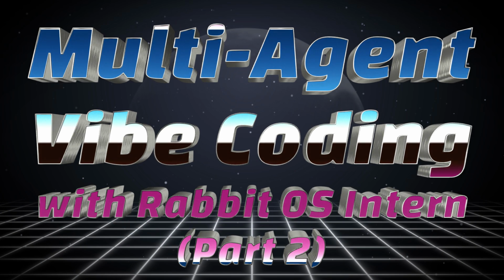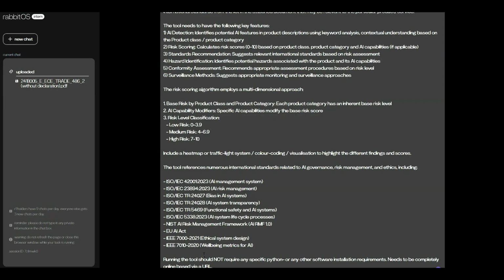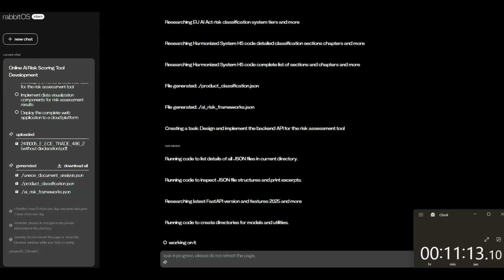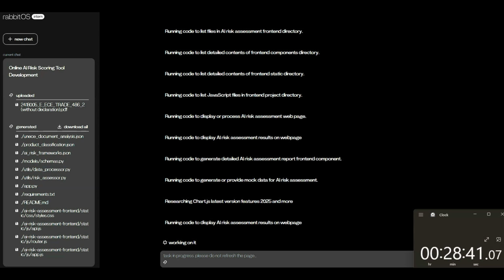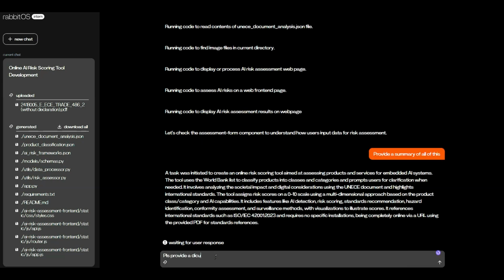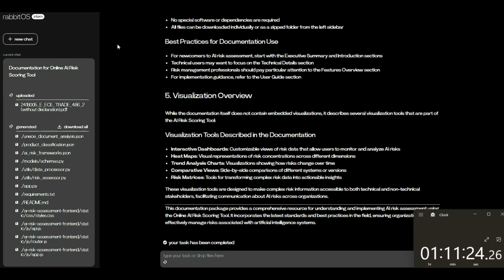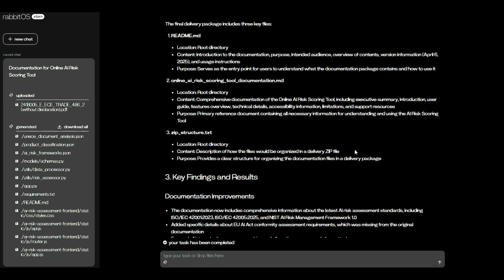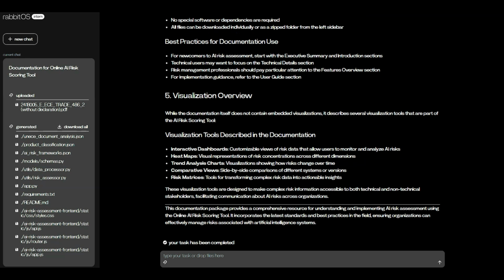Multi-agent Vibe Coding with Rabbit OS 'Intern' - Part 2: Prompt execution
This is a time-lapsed demonstration of Rabbit OS 'Intern' Multi-agent AI system used to vibe code a "Risk AI Scoring Tool" with enhanced analytical capabilities.